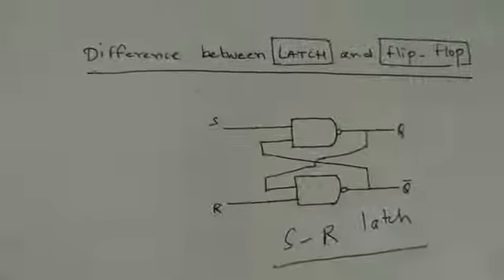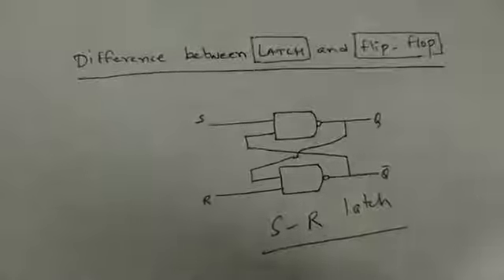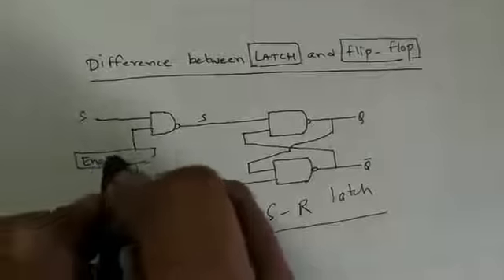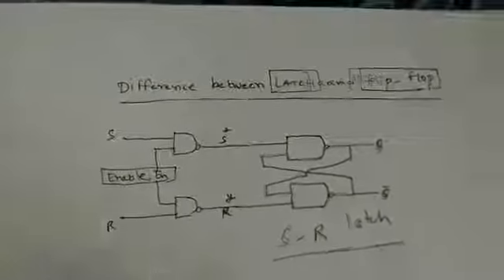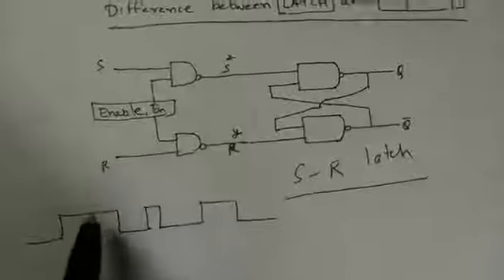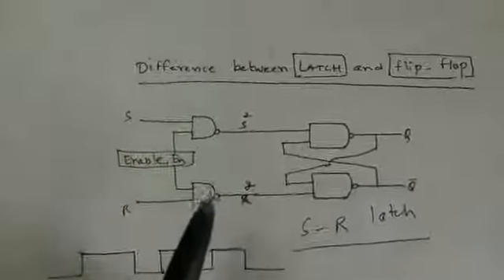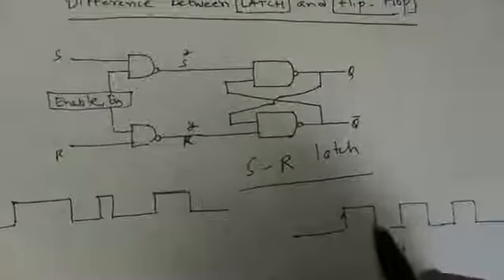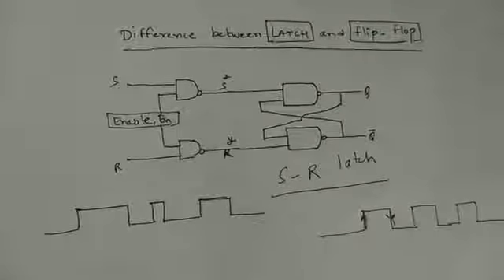DCS&IT; Dr.Manish Shrimali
BCA 2nd Semester; Digital Computer Organization;Difference between Latch and Flip flop